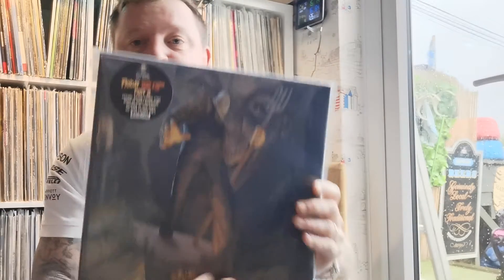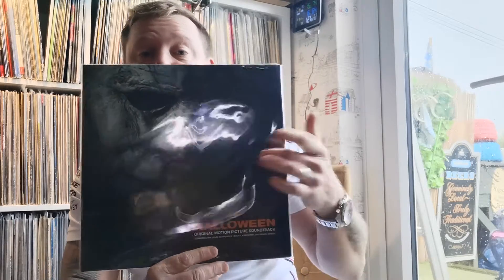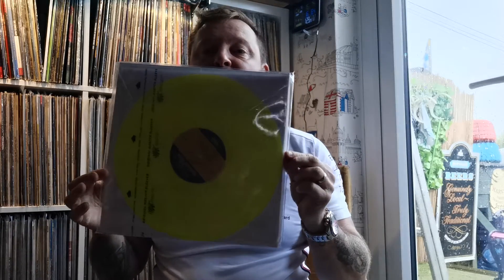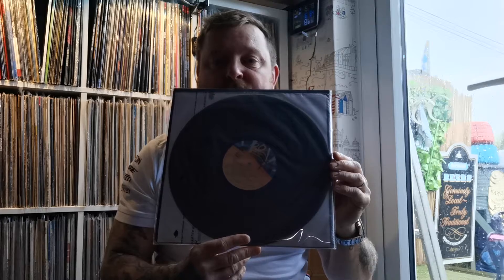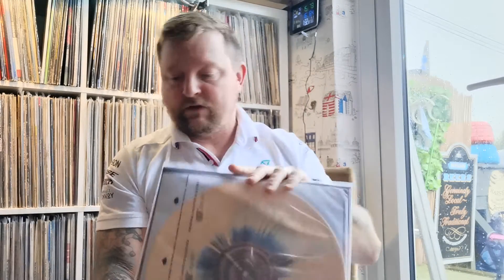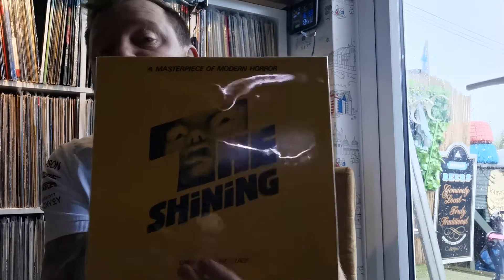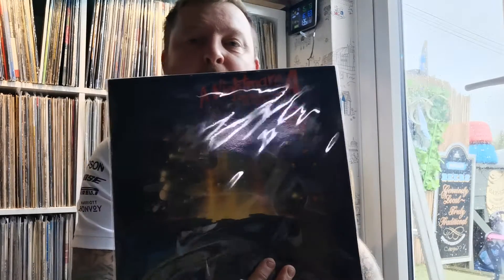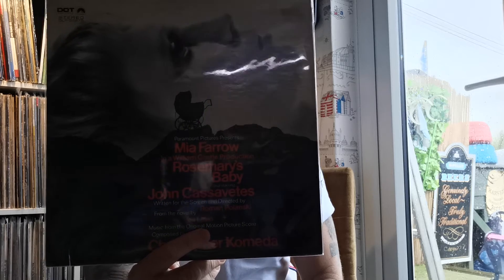Soundtracks [Vinyl Collection]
Soundtracks collection vinyl